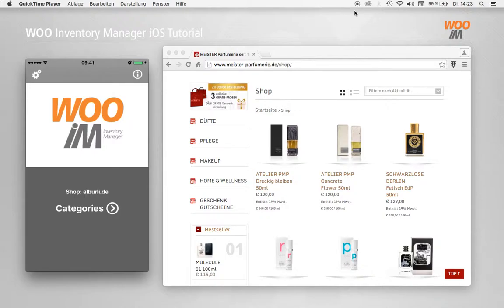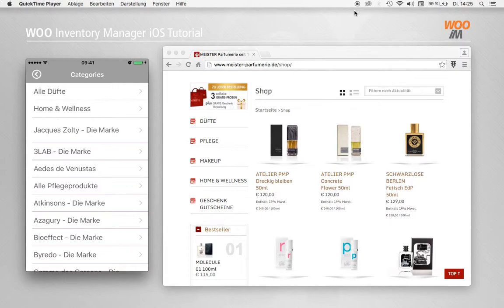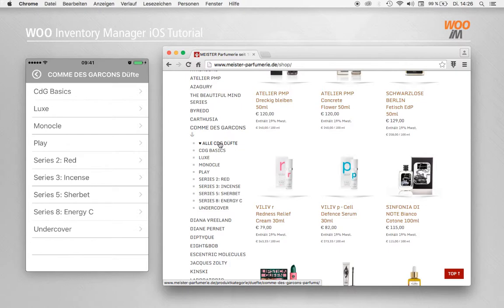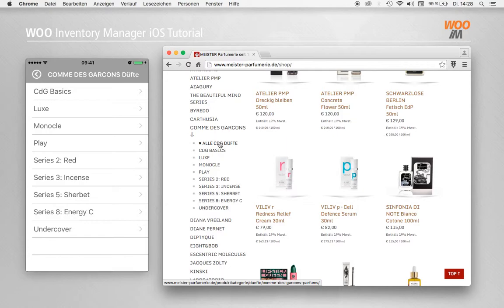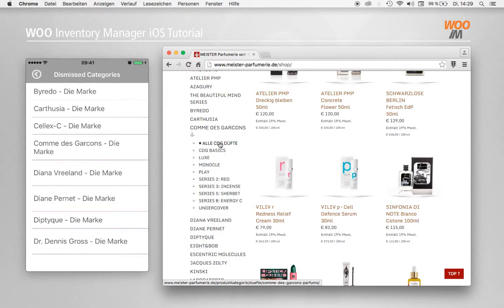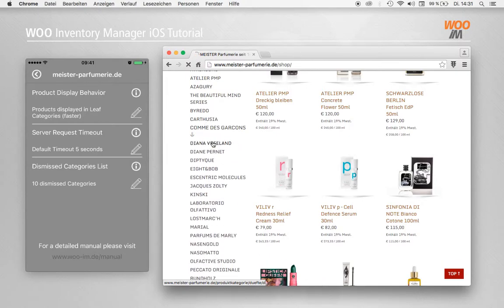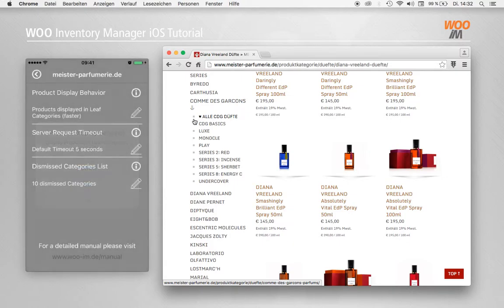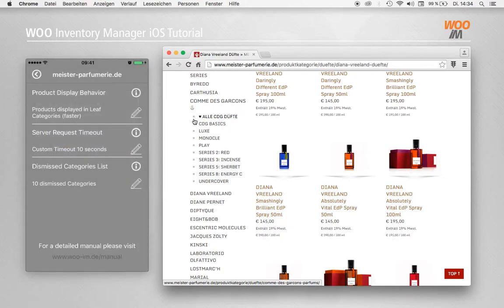WOO IM iOS App for WooCommerce about categories, settings, multiple accounts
WOO IM iOS App for WooCommerce gives you access to prices, sale, stock management and product availability of your WooCommerce products. Learn about categories, settings and multiple accounts.